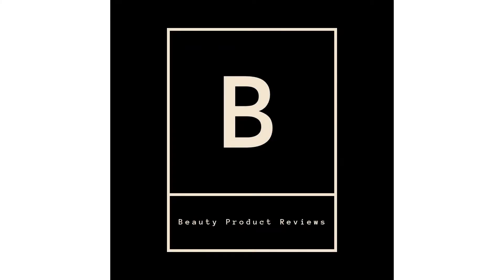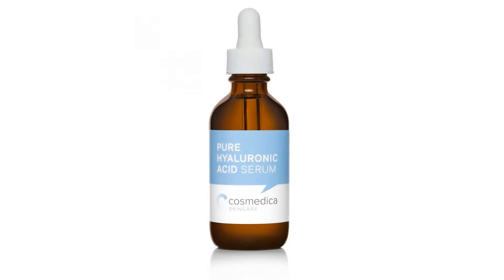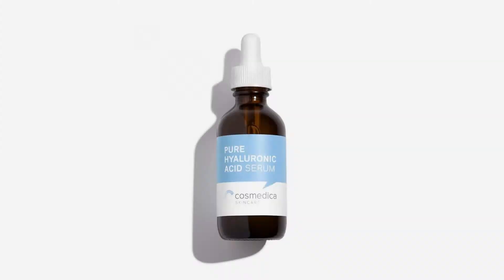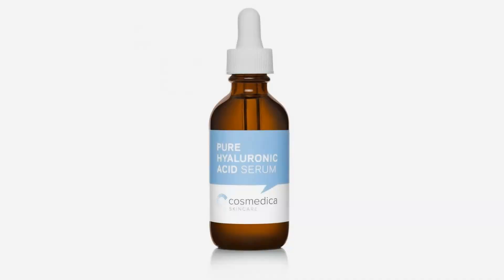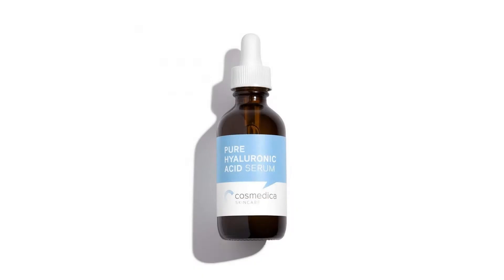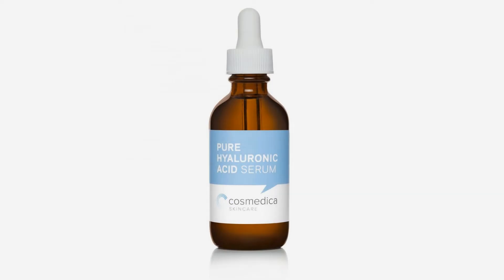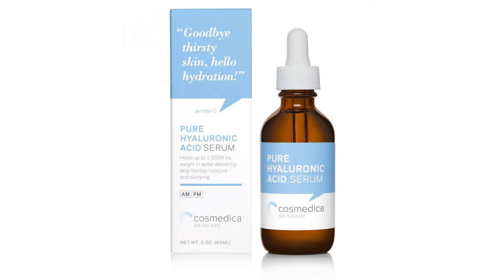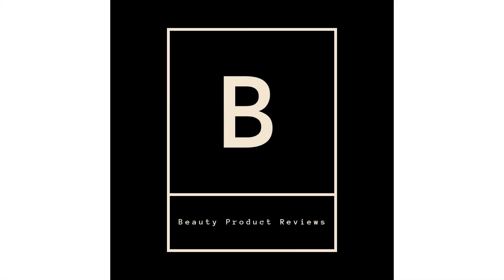Hyaluronic Acid Serum for Skin-- 100% Pure-Highest Quality, Anti-Aging Serum-- Intense ...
NATURAL and ORGANIC HYALURONIC ACID SERUM- Improve skin texture and brightness with intense moisture and balance. Hydrating facial moisturizer with 100 percent pure hyaluronic acid serum formula. Proven anti-aging skincare properties fill-in and diminish the look of fine lines and wrinkles. See a noticeable difference with visibly plumper, softer and smoother skin with this anti-aging hyaluronic acid serum. GENTLE and EFFECTIVE; including, those with sensitive skin. Vegan, Paraben-free, oil-free, no dyes, no fragrances or fillers. (Clinical Strength Pro Formula)